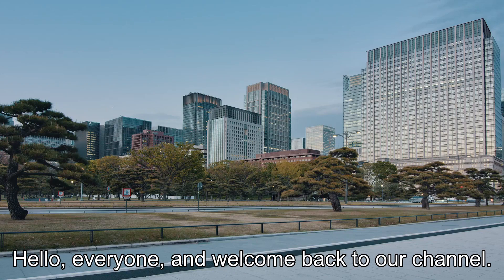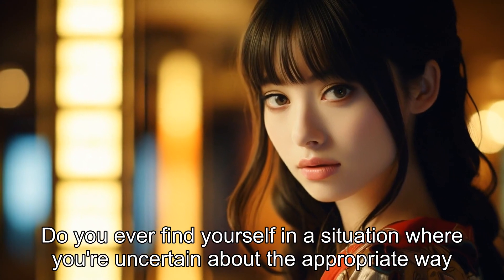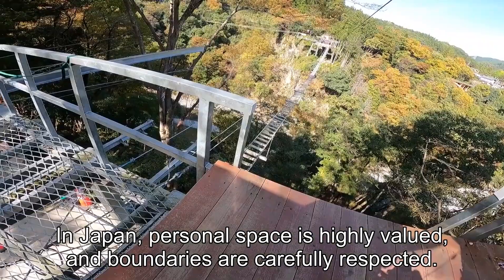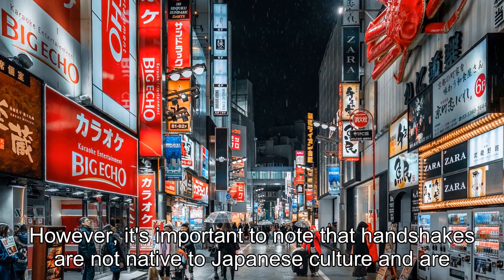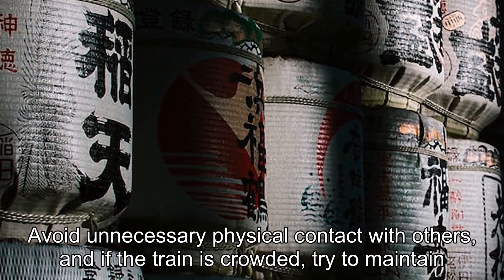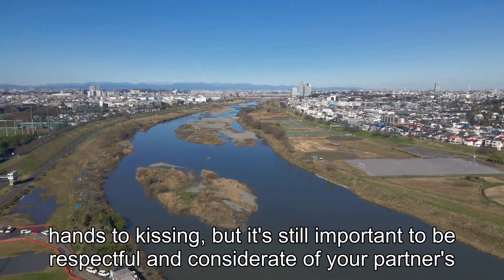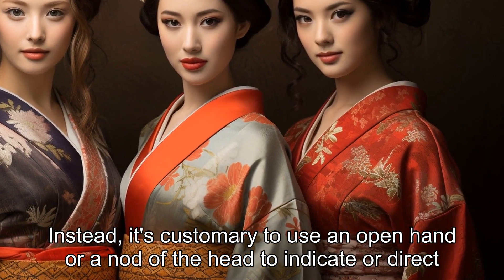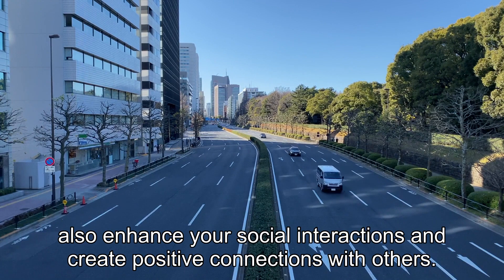Japanese Touch Etiquette: Unveiling What's Acceptable and Forbidden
Title: "The Dos and Don'ts of Japanese Touch Etiquette: Unveiling Cultural Insights"Description:Hey there, fellow explorers of Japanese culture! In today's video, we are diving deep into the fascinating world of Japanese touch etiquette. Join me as we uncover the unspoken rules, the acceptable gestures, and the forbidden touches that may surprise you!Have you ever wondered why some cultures have different boundaries when it comes to physical contact? In this eye-opening video, we will explore the cultural nuances behind Japanese touch etiquette and how it shapes social interactions.We'll start by delving into the concept of personal space in Japan and how it differs from Western norms. From there, we'll unravel the intricate web of acceptable touch gestures, such as the polite bow, light handshakes, and even the occasional pat on the back. You'll learn how these gestures communicate respect, warmth, and appreciation in Japanese society.But wait, there's more! We'll also unveil the forbidden touches that you should always steer clear of in Japan. Discover the significance of avoiding excessive physical contact, inappropriate touching, and invading personal space. Understanding these boundaries is crucial for building positive relationships and avoiding any unintentional cultural faux pas.Throughout the video, I'll be sharing personal anecdotes, fascinating facts, and practical tips to help you navigate the intricacies of Japanese touch etiquette with confidence and respect. So, whether you're planning a trip to Japan, interacting with Japanese friends or colleagues, or simply curious about different cultural norms, this video is for you!Don't forget to hit that "like" button if you found this video informative and enjoyable. Let's embark on this enlightening journey together!